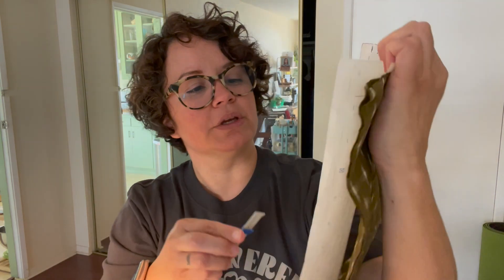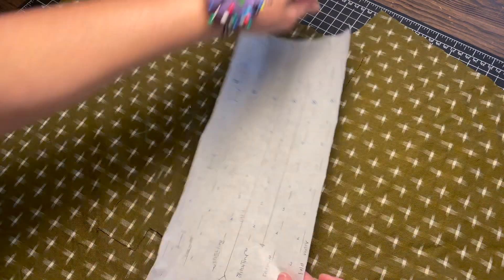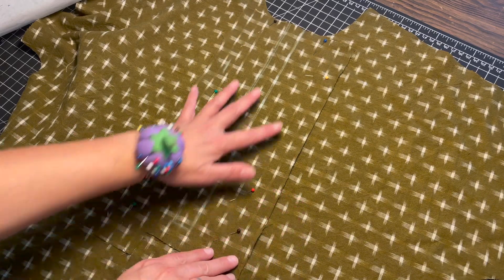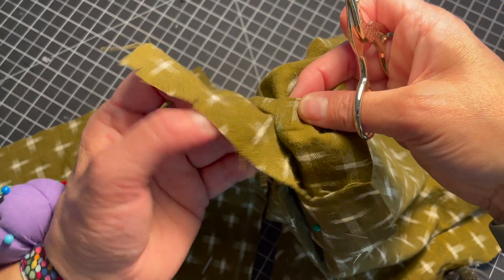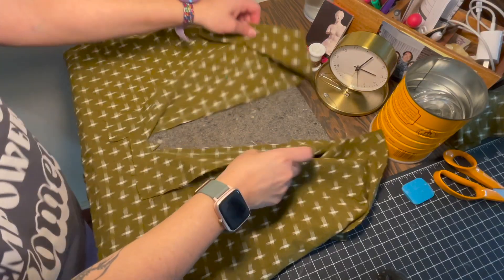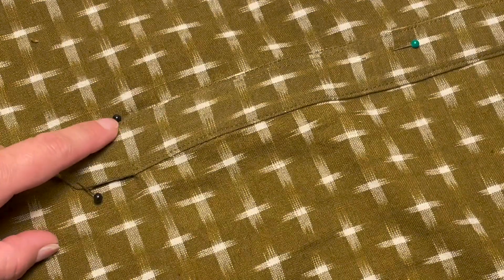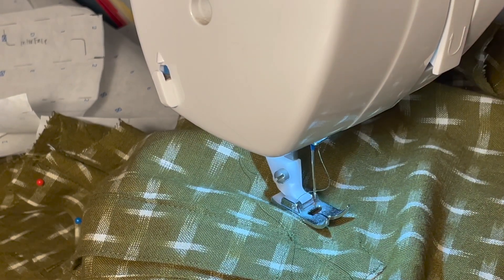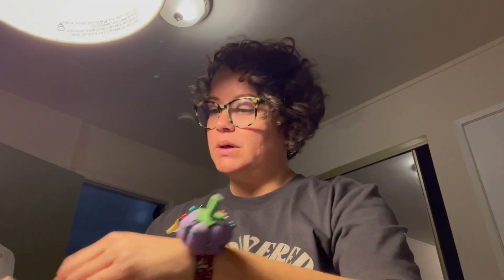All About: Sewing Plackets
This is the first time I'm sewing a popover placket! Join me!
Here I guide you through the process with the Kalle Shirt by Closet Core Patterns.

Linked below is another sew along with the Kalle Shirt that I found helpful: